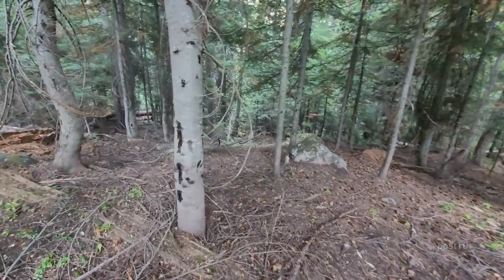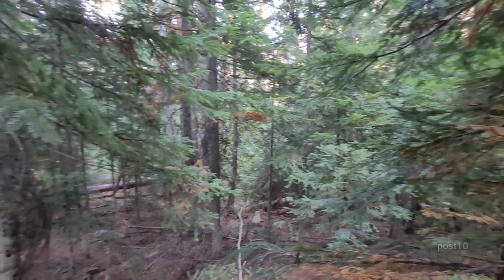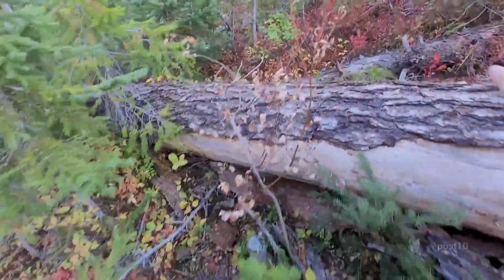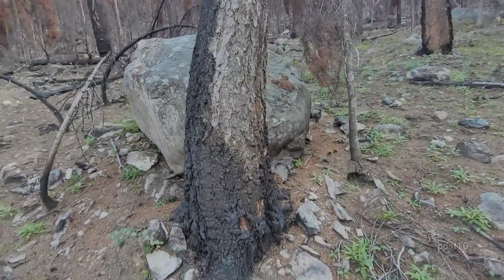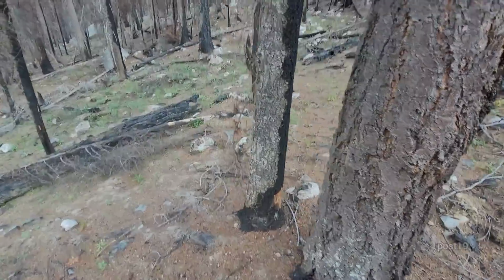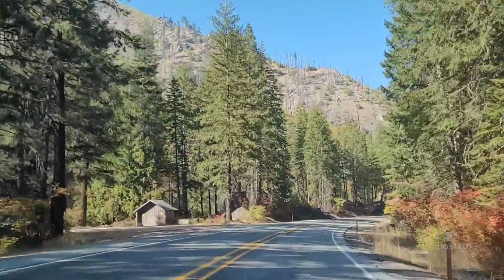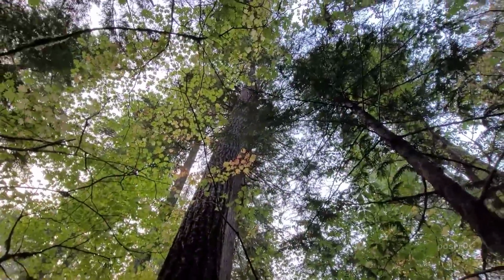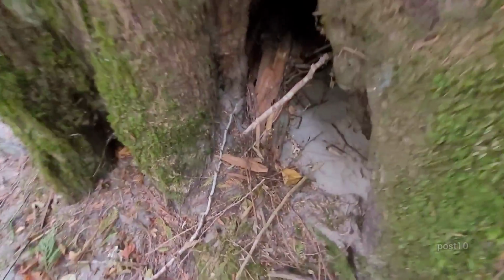After A Forest Fire